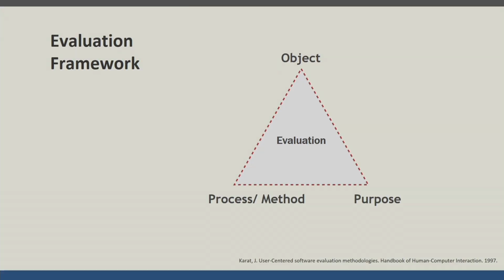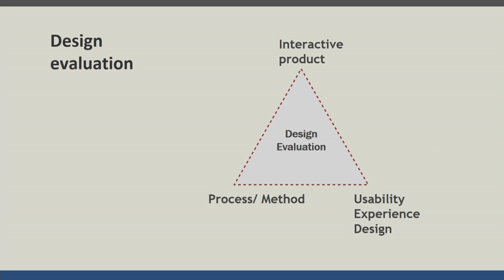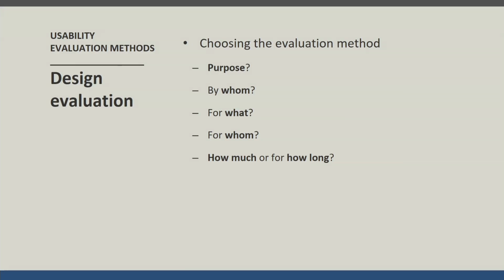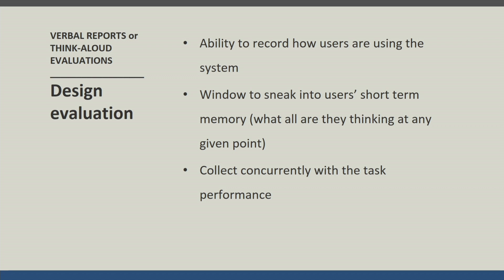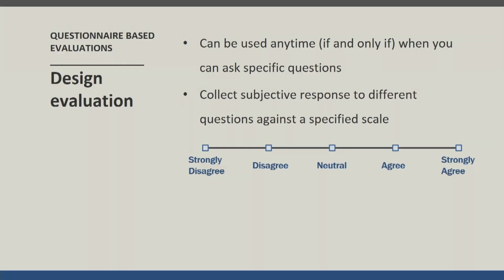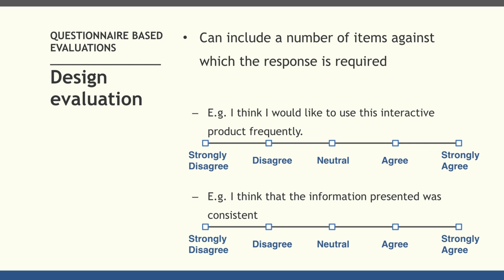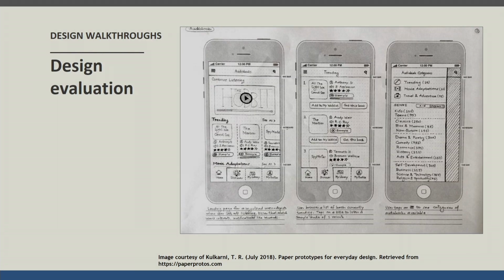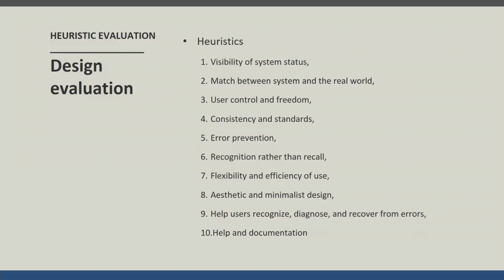Lec 15: Design evaluation and testing